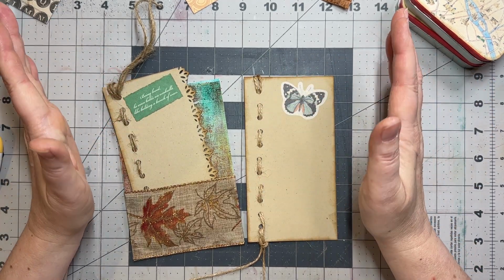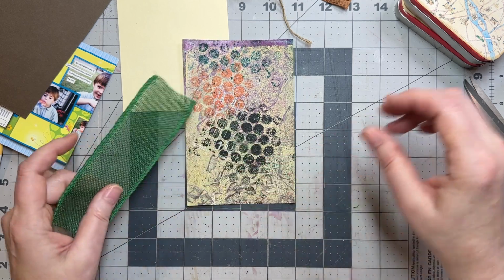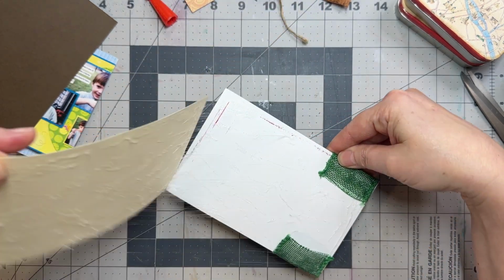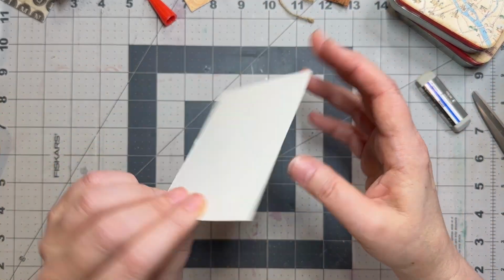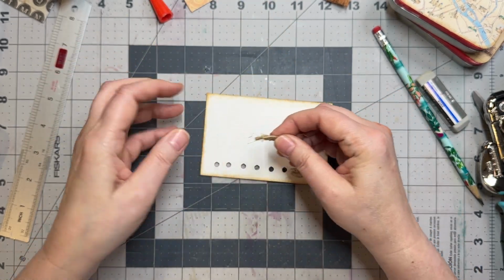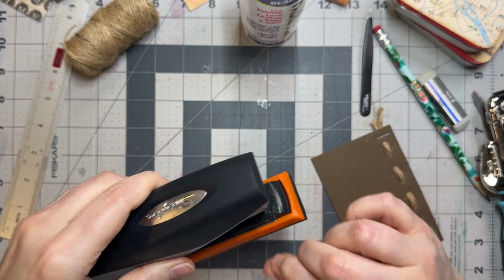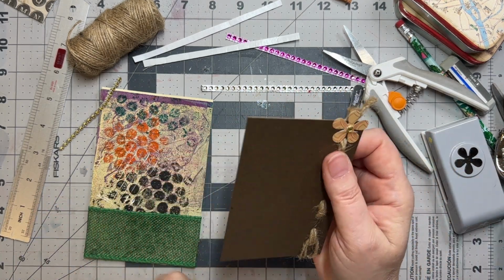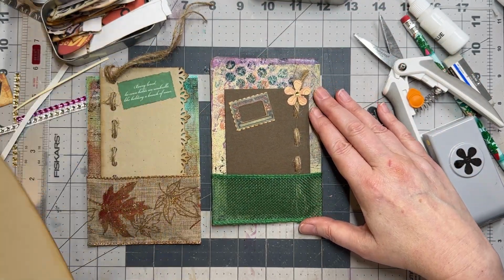TAME THOSE SCRAPS 🤩🤸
Hey y’all I’m so glad you stopped by today!
Trying to tame my scrap bin. ❣️
So grab a cuppa and take a look or grab some supplies and craft along with me 🤸

It cost you $0 to do this so I can hopefully send out some inspiration to others.

Kerry Henry
Springfield, GA 31319

Tiktoc @thumbprintcreations